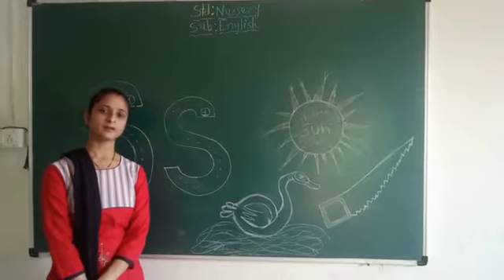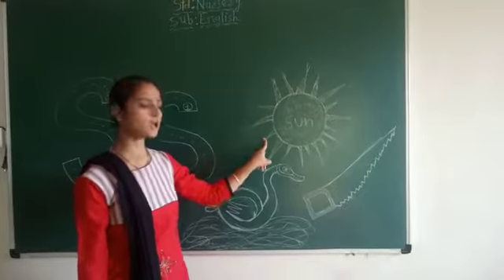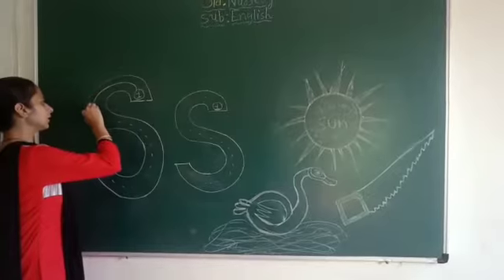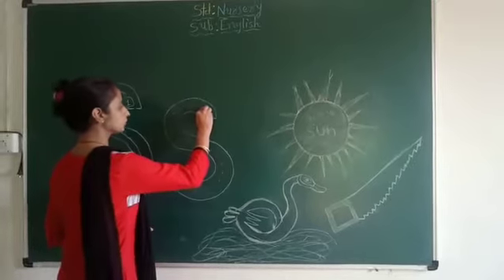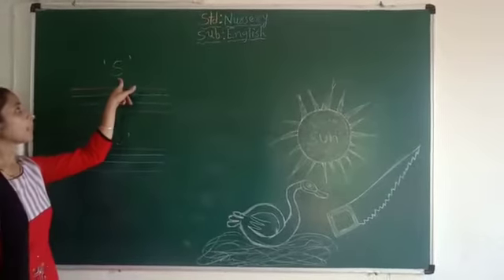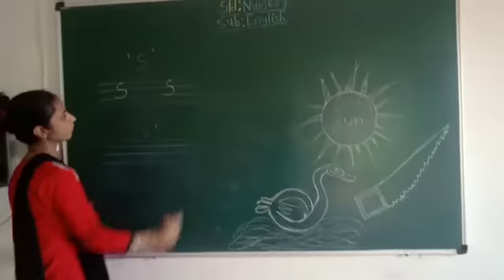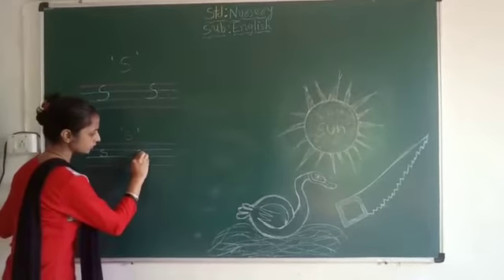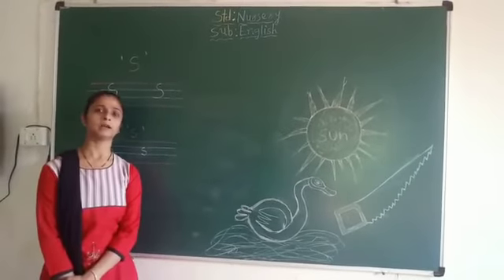Letter: S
English